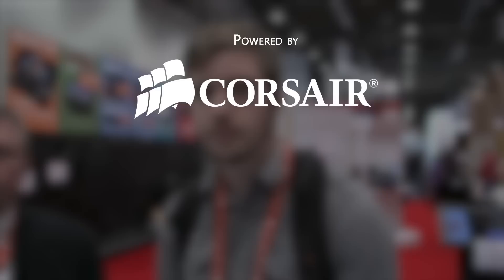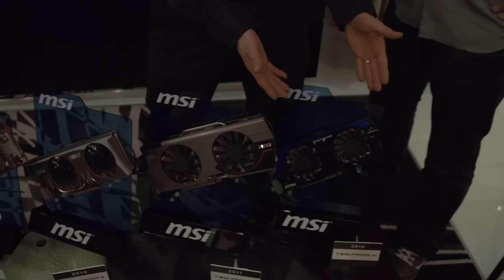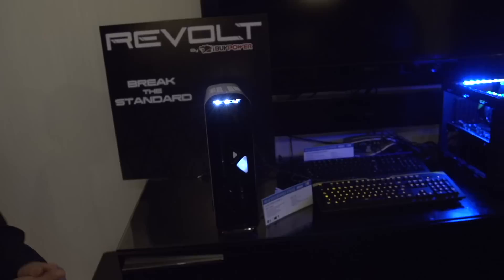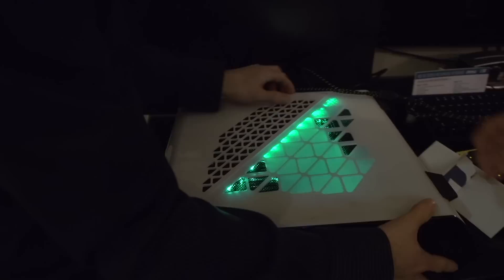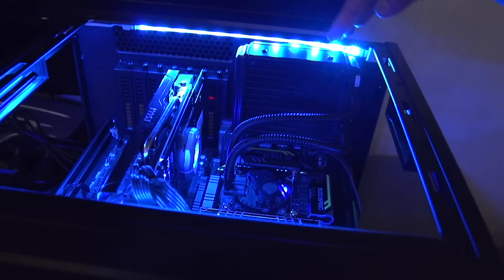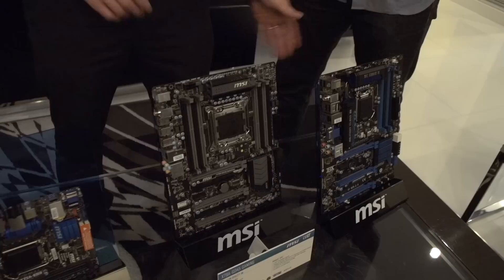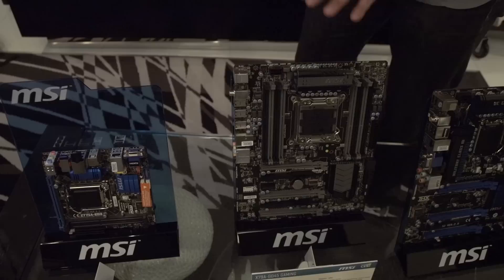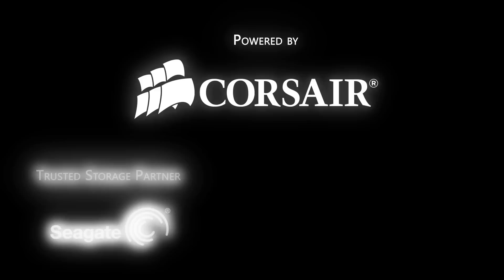MSI PC Components Suite with Alex Chang - Linus Tech Tips 2013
Alex is back on the show AGAIN and he's here to show us the evolution of the Twin Frozr series of graphics card coolers, as well as a couple of hot new motherboards. IB-E anyone?